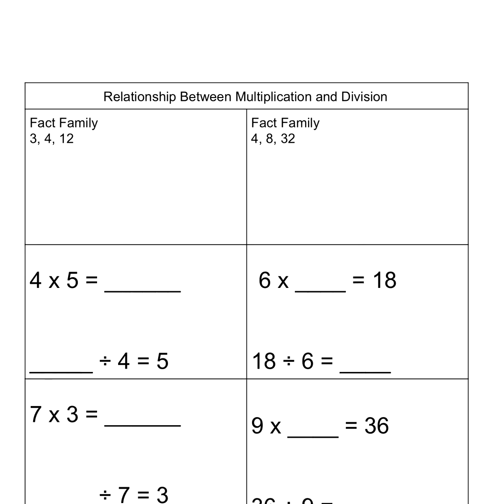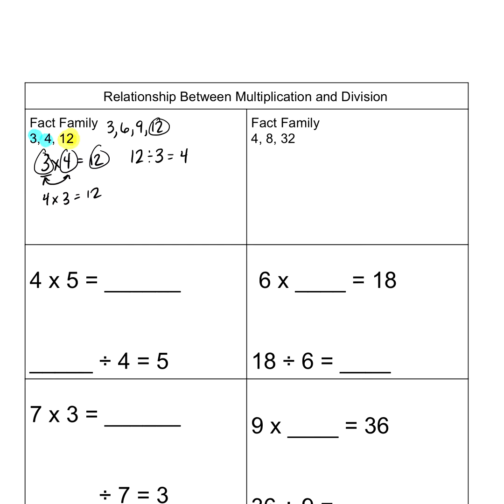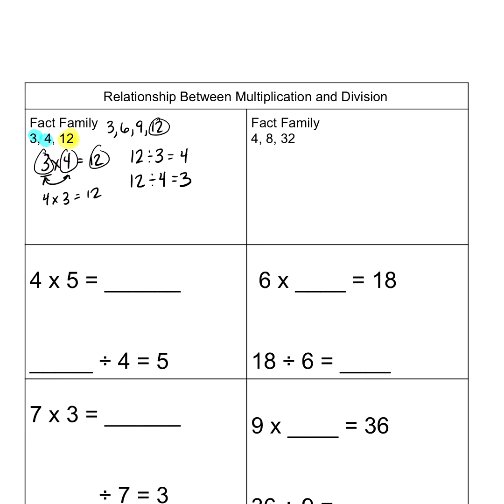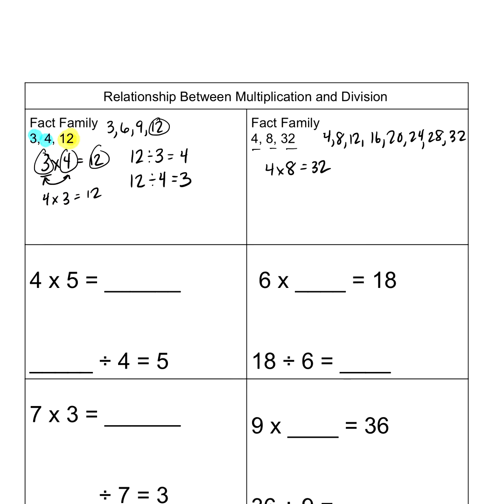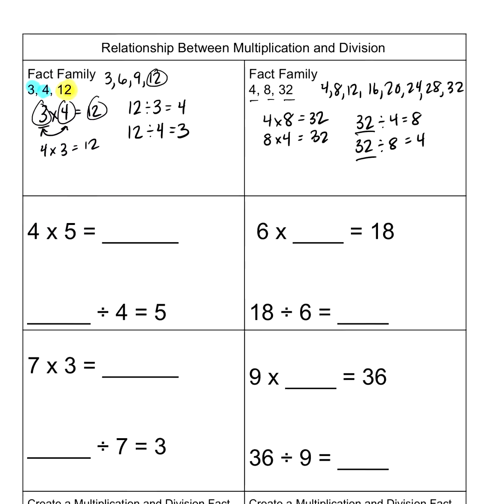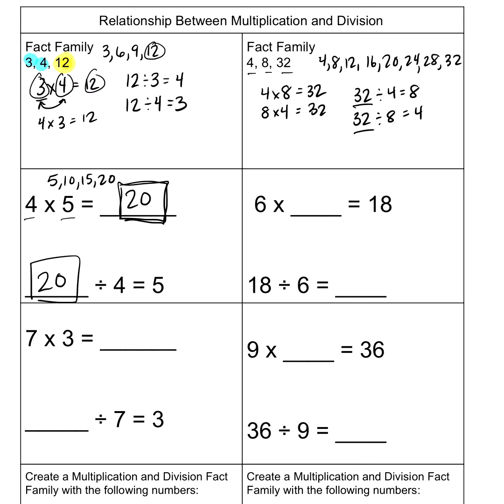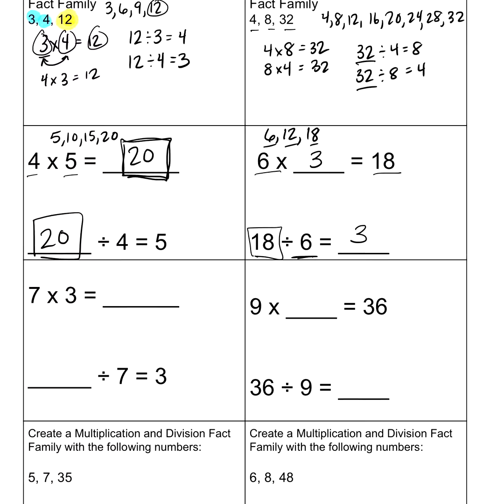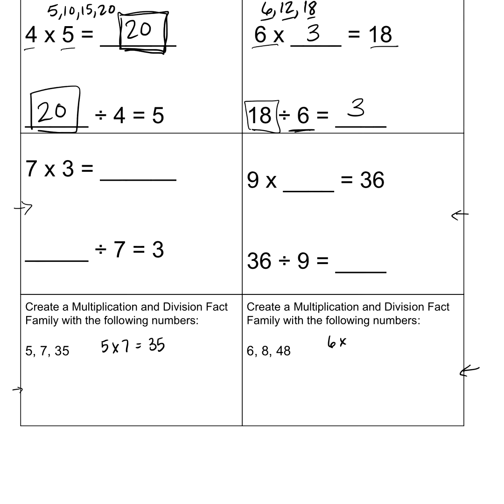Relationship between Multiplication and Division